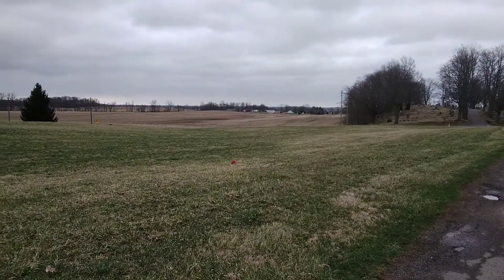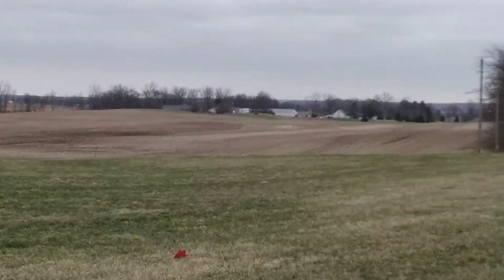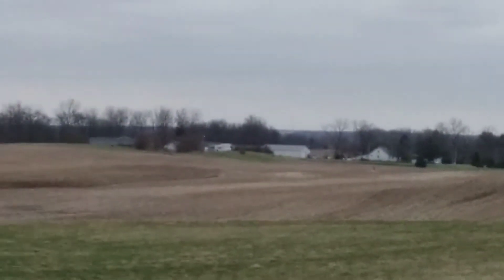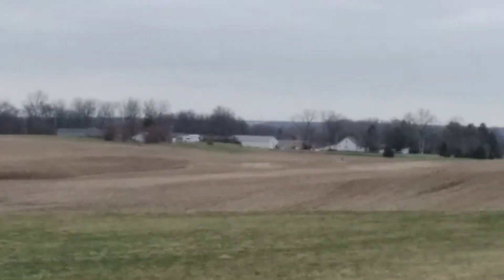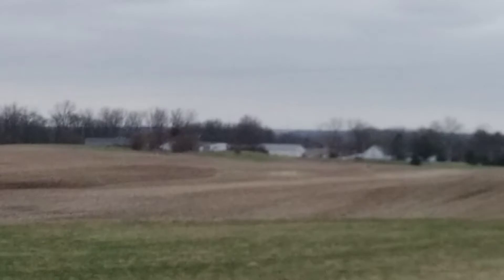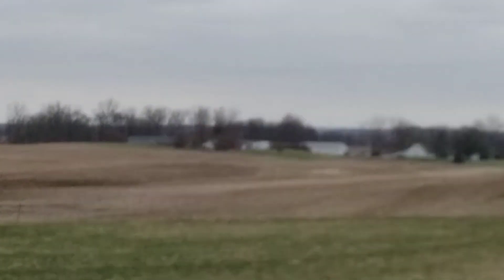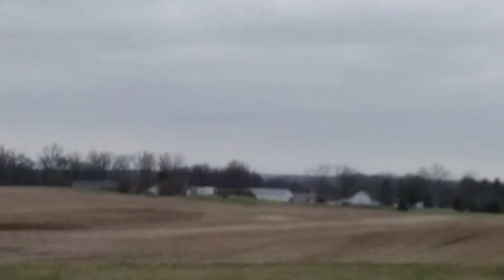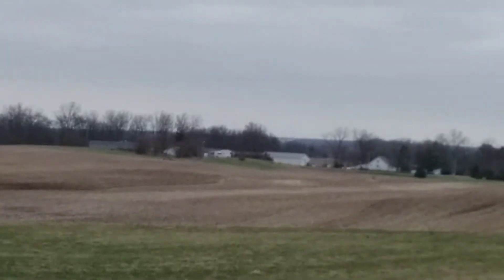Trying to film the distant FH-306 and the 324